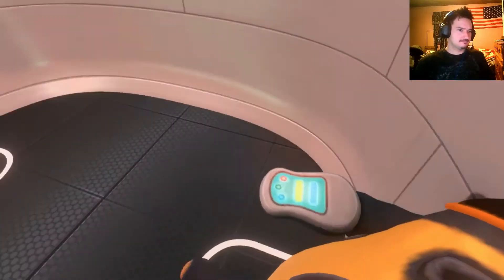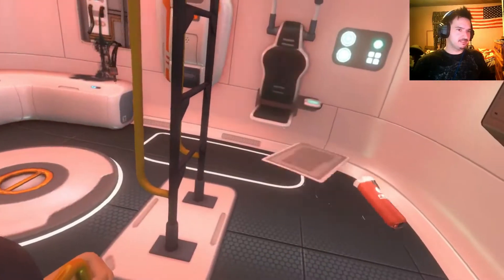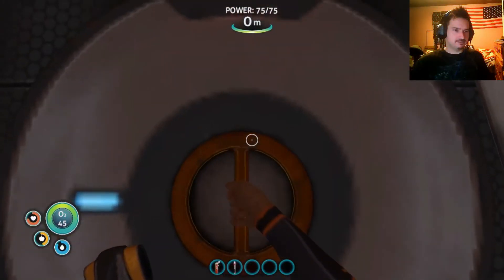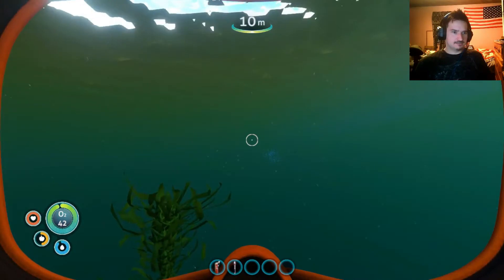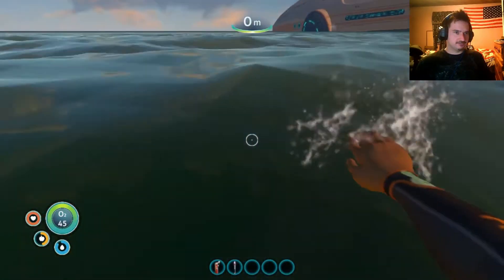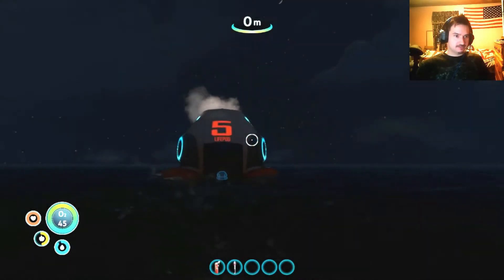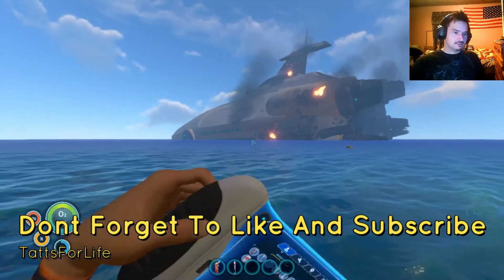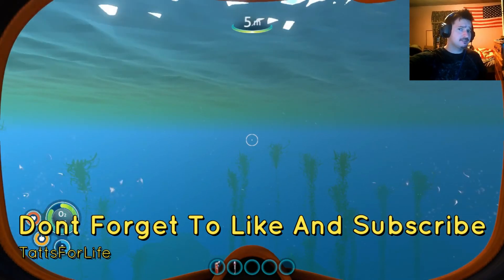Subnautica Teaser | Upcoming Gameplay Coming Soon | I Slap You!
This is a short teaser video of whats to come soon to the channel, subnautica, yes watch me battle the sea's in this new game series...